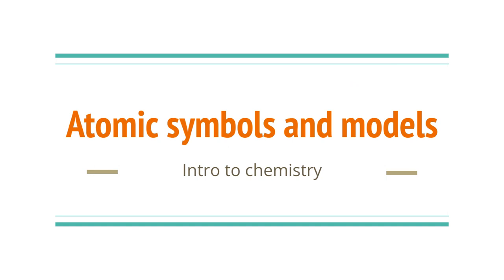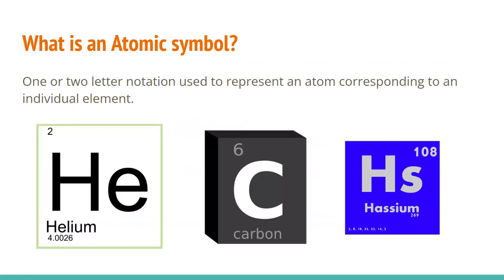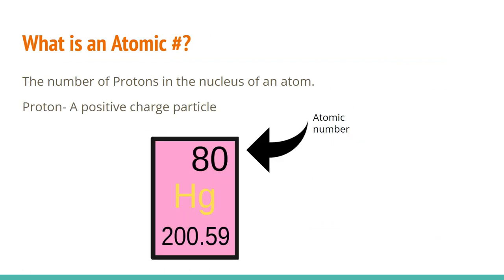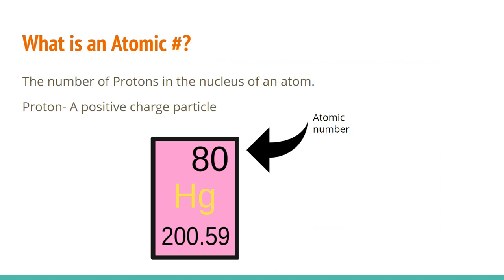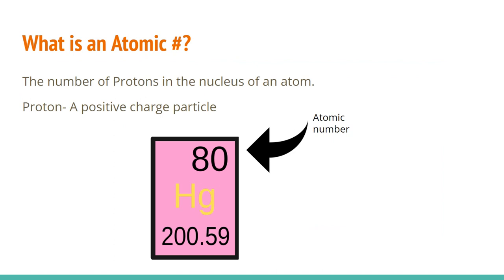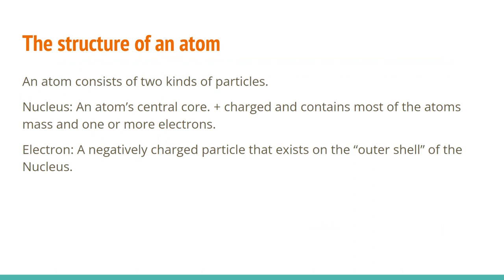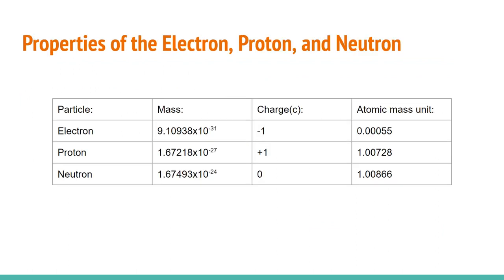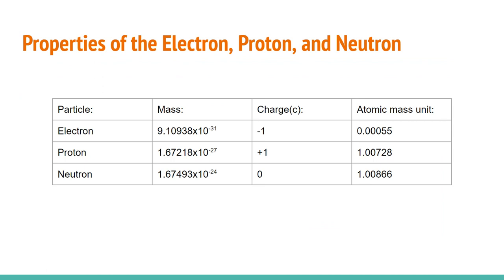Atomic Symbols and Models!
Intro to learning how to read a Periodic table, Protons, Electrons, and Neutrons!